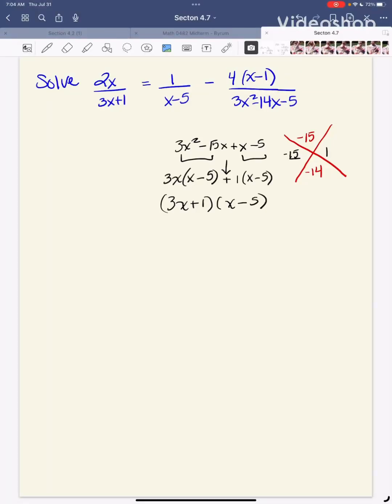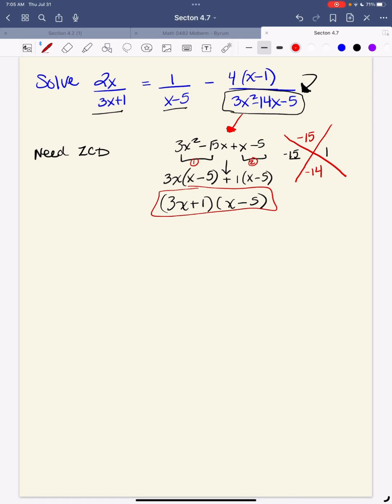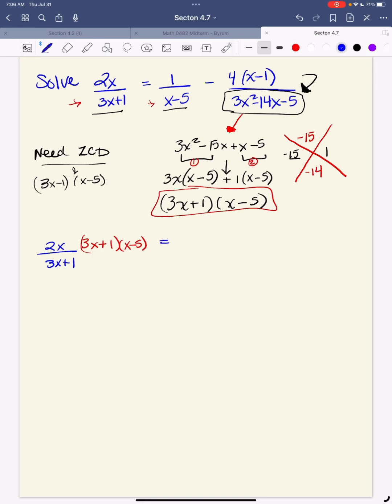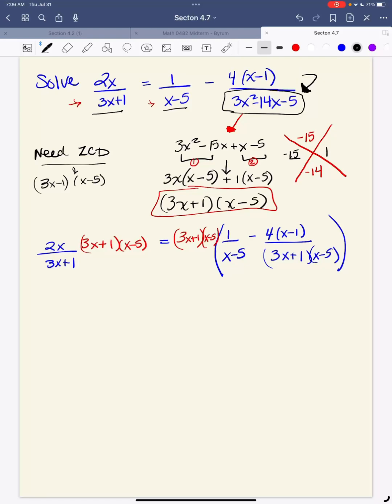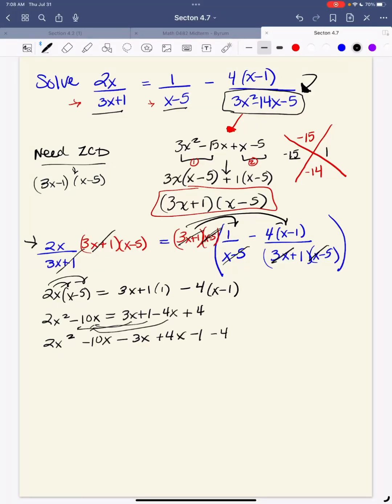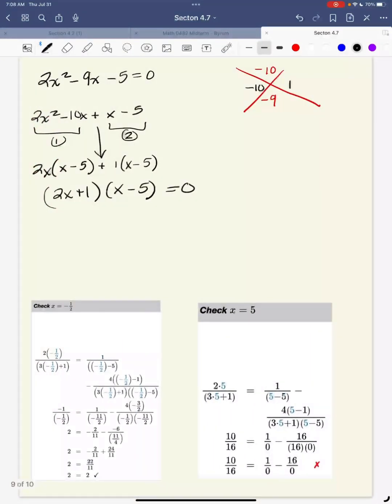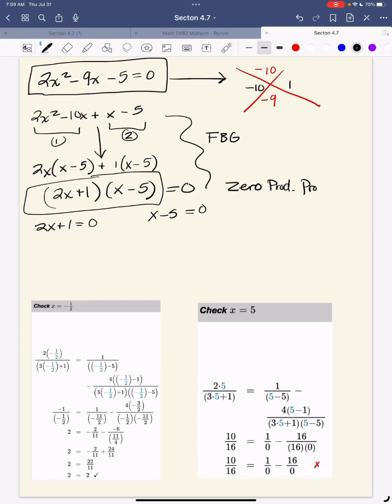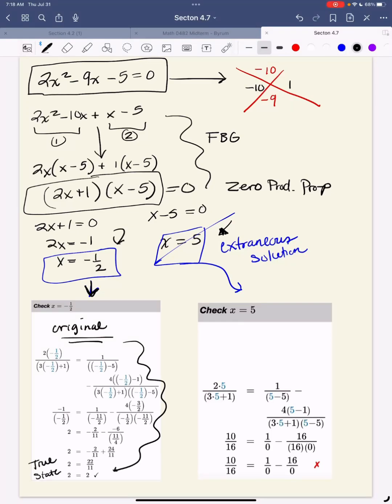Solving rational equations: extraneous solution